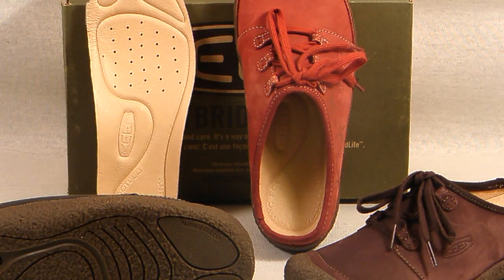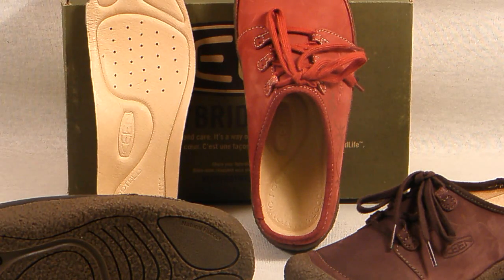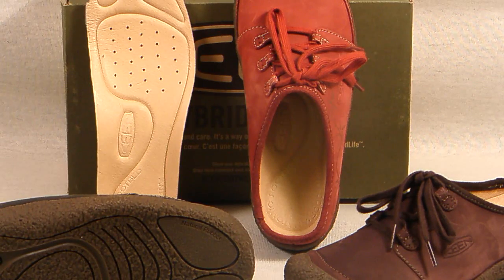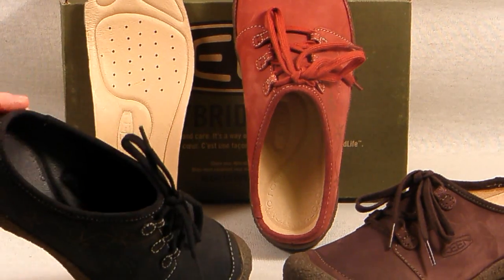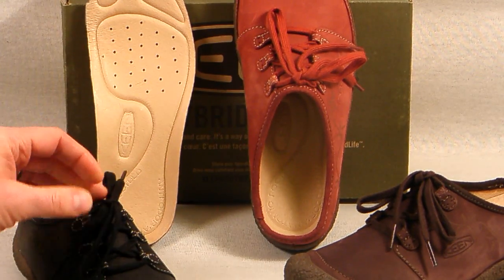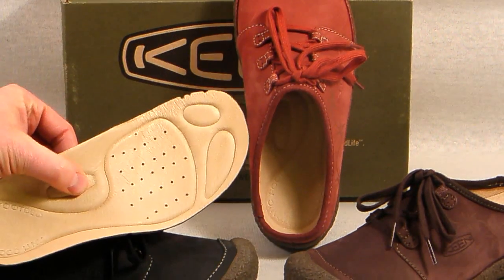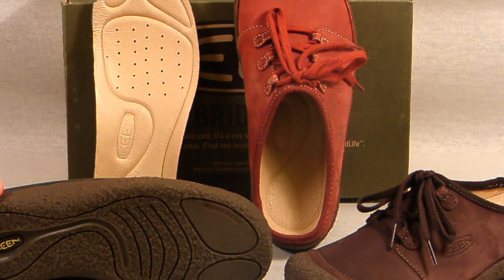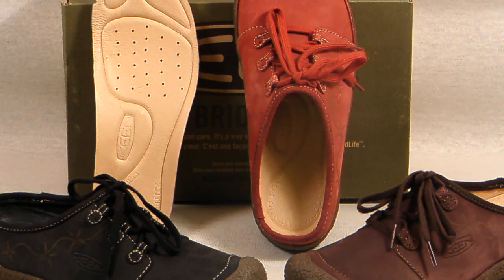Keen-Ellie-Clog-black-seal-brown-madder-red.MP4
Welcome to theShoePlex Television Network.  Today we review the Keen Women's Ellie Clog.  We have available in black, seal brown, and madder brown (red).  A fantastic low-backed comfort clog featuring a removable insole, full leather linings, leather uppers, a natural rubber outsole that is both non-marking and oil resistant.  Get your Keen Eliie clogs today before they sell out!